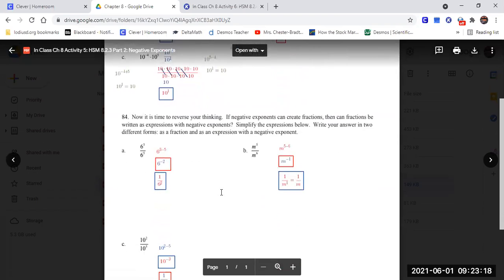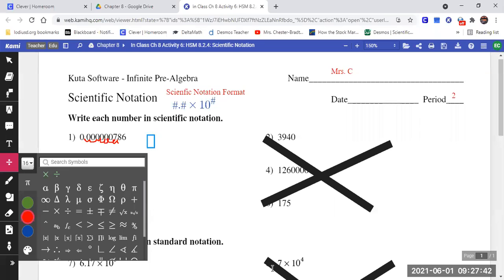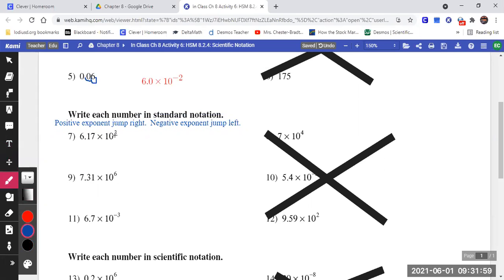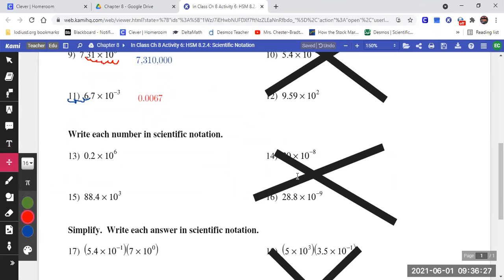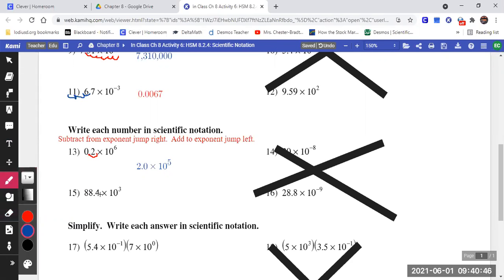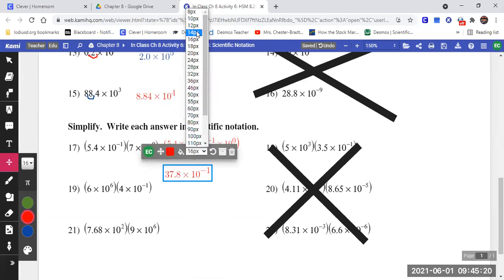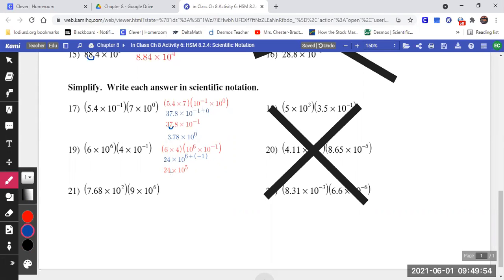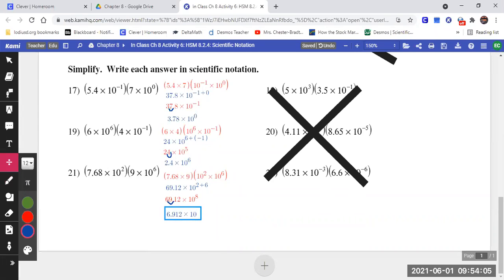Ch 8 Activity 6: HSM 8.2.4: Operations with Scientific Notation